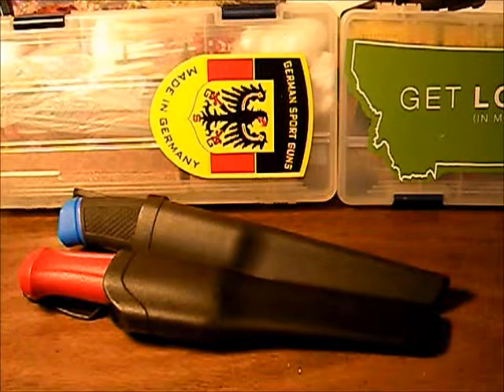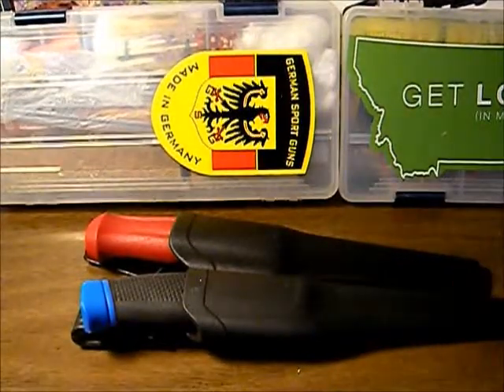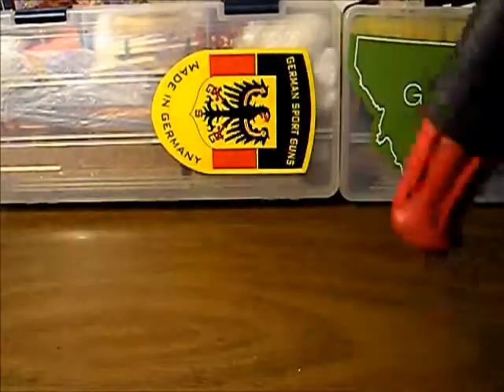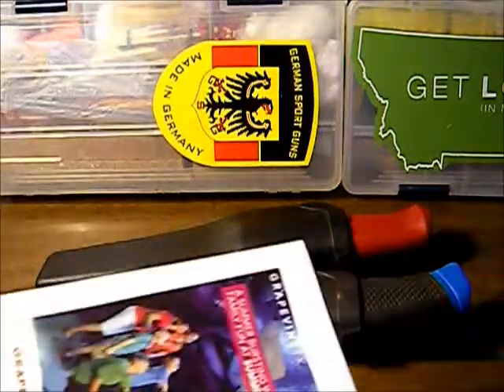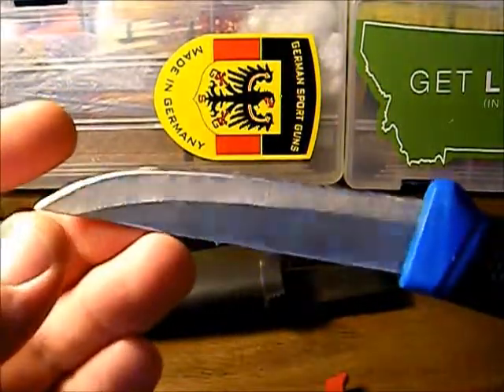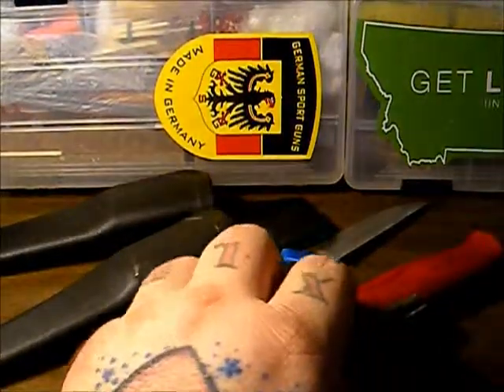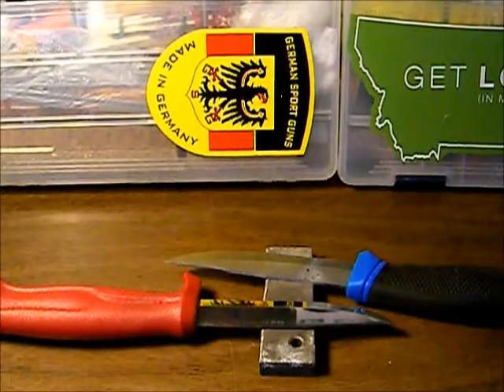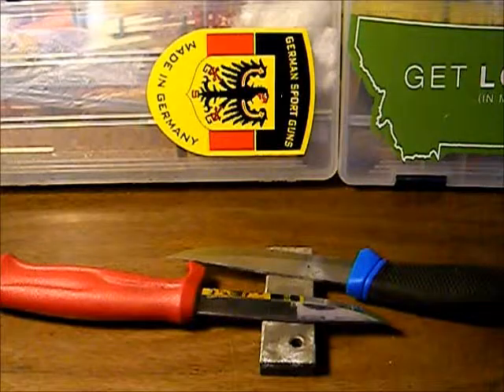Mora 511 vs knock off clipper firestarting / sharpness - cutting & throwing sparks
We will be doing a few test videos with this Mora.